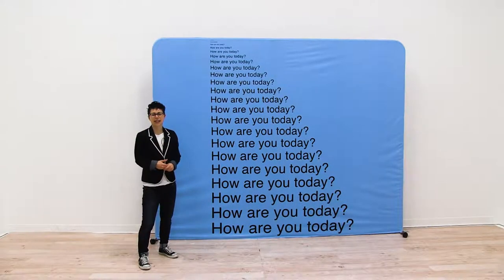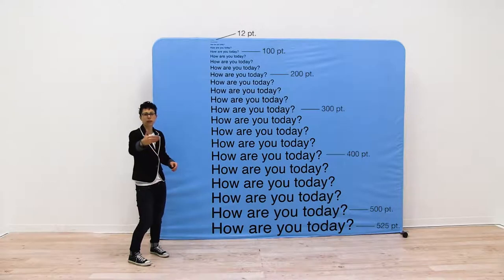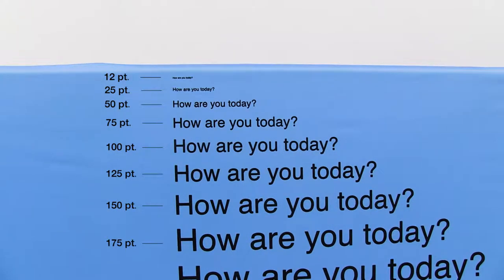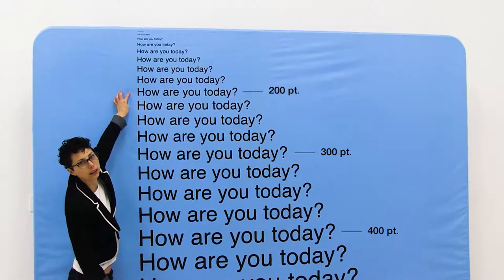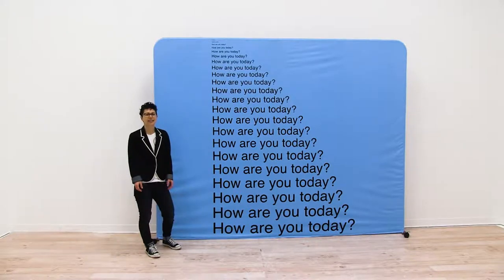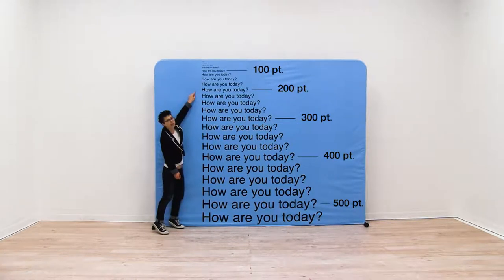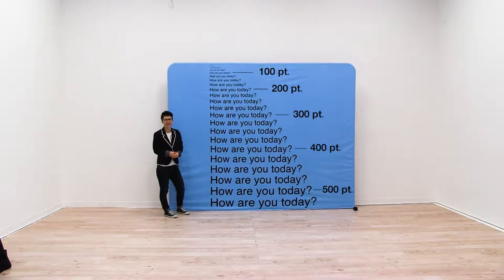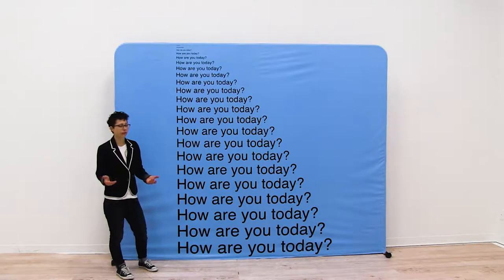Quick Tip Tuesday - Font Sizes for Displays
In this video, see what different size fonts look like from different distances on the same display. When choosing a font size for your artwork, it's important to know how far away people will be viewing your display.

Showdown Displays is the industry's leader in portable signs, displays and banners. With easy ordering, great customer service and an On-Target Guarantee, Showdown Displays is your trusted, silent partner.